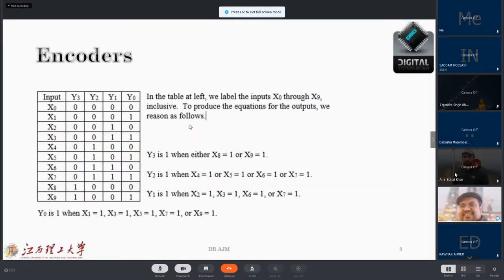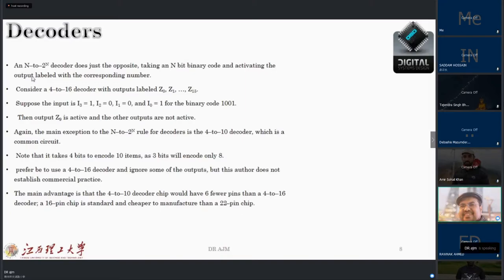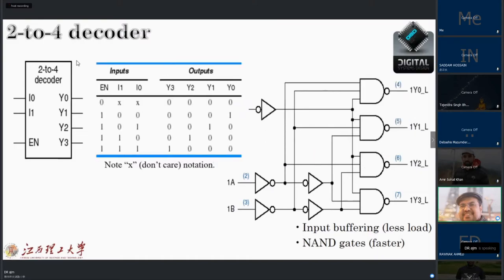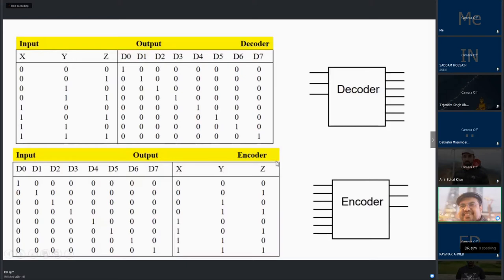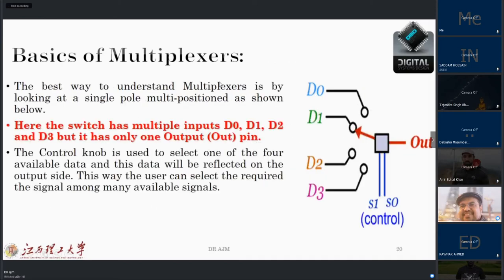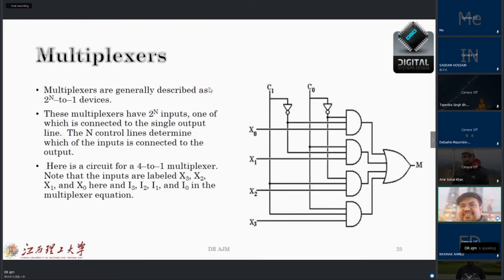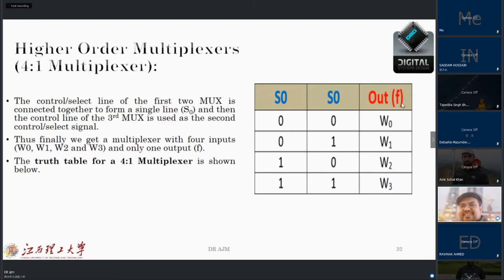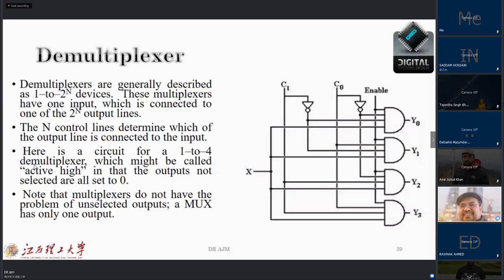DSD Lecture 13 | Encoder & Multiplexers | Dr. AJM | JXUST | Live Class Record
In this lecture, you will learn about Encoder & Multiplexers. The Live class is streamed over Tencent Meeting from the lecturer's home country to all the students over the world who are studying in Jiangxi University of Science & Technology.